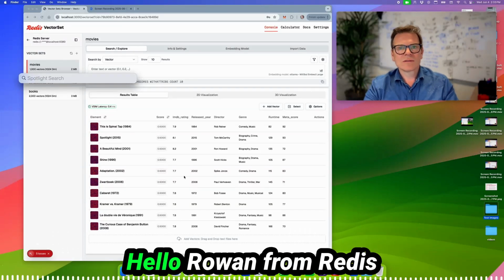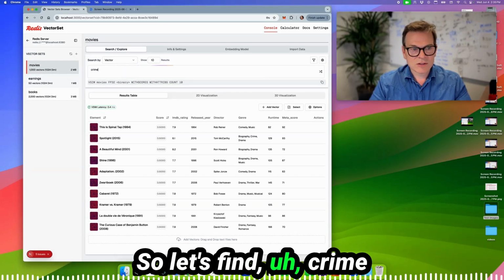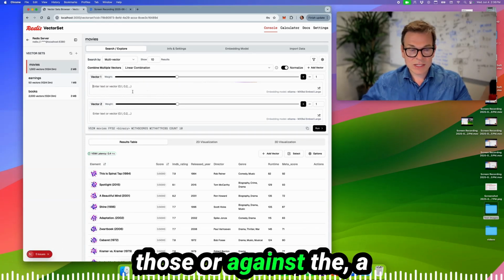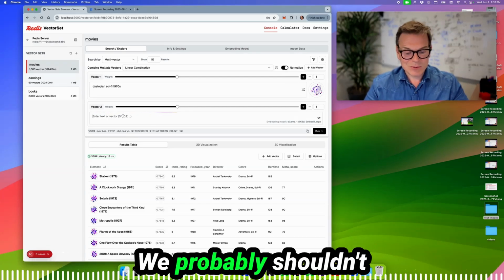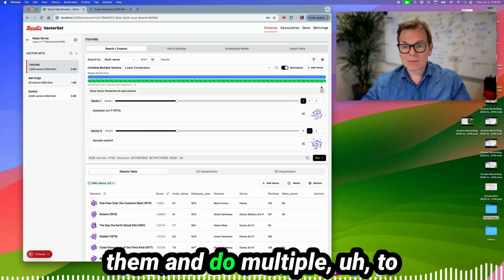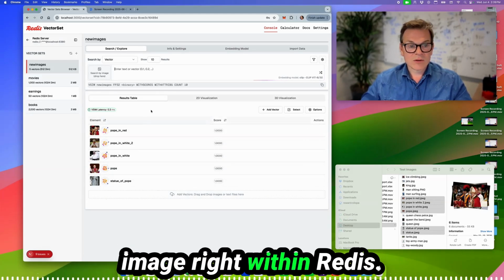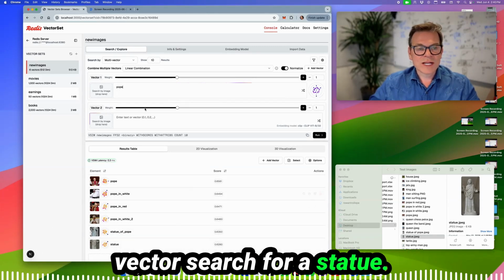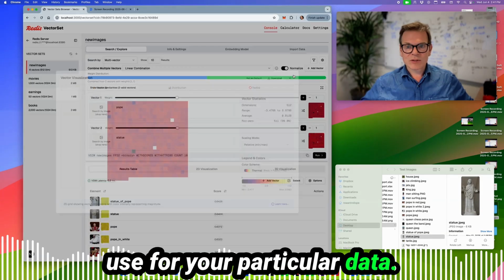Fun with Vector Math and Visualization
Video showing vector math and vector visualization with Redis Vector Sets

Redis 8 (including Vector Sets)

Vector Sets Browser